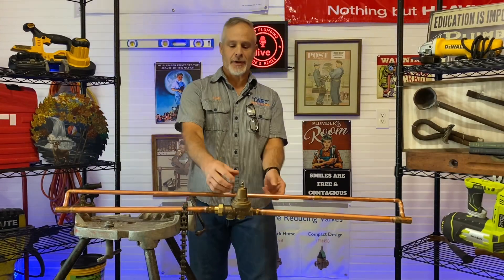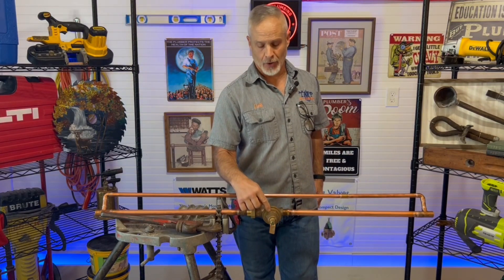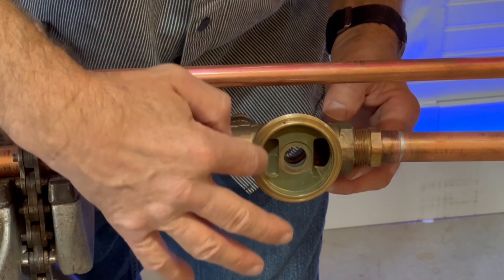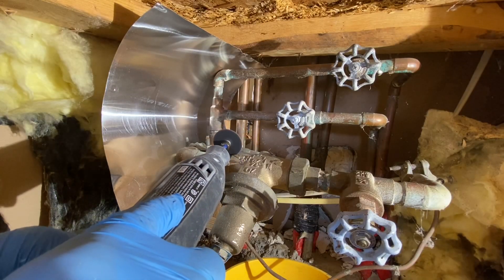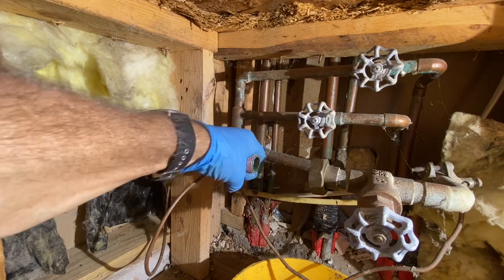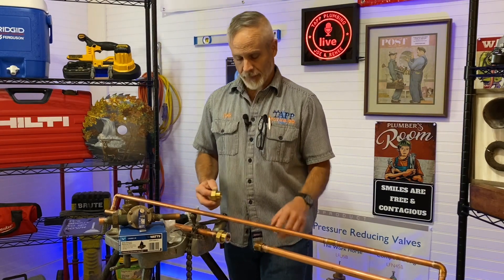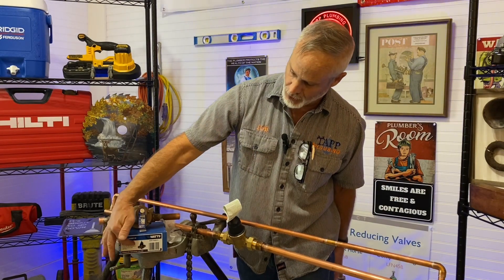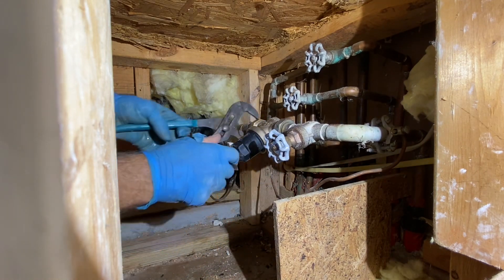Pressure Reducing Valve Replacement Step-By-Step Guide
The great thing about pressure reducing valves is that they're set to regulate your water flow to a specific pressure. That means if there's a sudden spike in your area's municipal water pressure, the spring and diaphragm in the valve will tighten and you'll still have a consistent amount of pressure in your home. PRVs are effectively multi-functional - by lowering outlet pressure and flow rate, they also help reduce excessive water consumption and plumbing noise. Many valves have a nut, screw, or knob attached to them that allow you to do the actual adjusting. Turning the screw or knob clockwise typically increases the water pressure while turning it counter-clockwise lowers the pressure. We do not recommend adjusting your pressure reducing valve if it is over a year old.
Normal psi for a home pipe system is between 30 and 80 psi. While you don't want the psi to be too low, it violates code to be above 80. Instead, you should aim for a psi that's between 60 and 70.For most houses, 80 psi (pounds per square inch) is about right. If the water pressure is over 100 psi, that's too much. High water pressure puts a lot of unnecessary strain on your home's plumbing system. This often leads to loosened joints, pinhole leaks in the pipes, dripping faucets, shower heads, running toilets, burst wash machine hoses or icemaker lines. Left unrepaired, leaking pipes are likely to cause mold growth and other serious water damage to your home. @TappPlumbing

Watts Small Body PRV Double Union:

Watts  25 AUB:

Long Body Wilkins/Zurn:

Zurn Repair Kit:

00:00 Introduction
00:20 Sawing off PRV
00:49 Pressure Reducing Valve hidden under water heater
01:23 Taking apart the PRV
01:51 Using a rebuild kit for your Pressure Reducing Valve
02:52 Rebuild kits usually do not work for pressure reducing valves
03:40 Cutting the Hole for Removal
04:27 Keep male threads in tact to add new PRV
05:13 Going from Single union to double union Pressure Reducing Valve
05:42 how to install new PRV
06:01 Make sure arrow goes with the direction of flow of water
06:19 Make sure gaskets are installed on bothe sides of PRV
07:01 Watts Pressure Reducing Valves make noises throughout the whole house
07:18 Union NUTS are brand specific